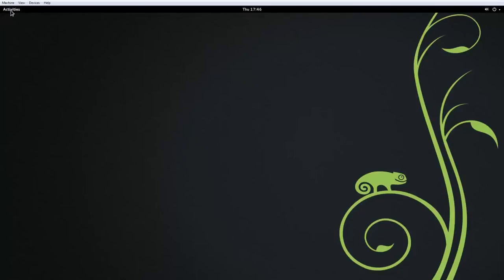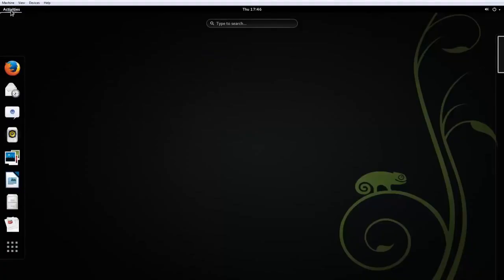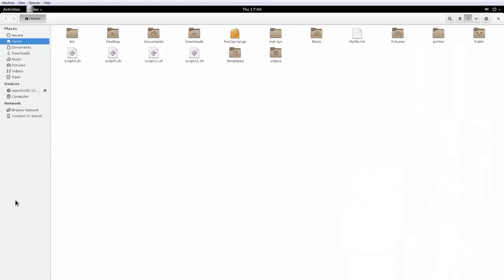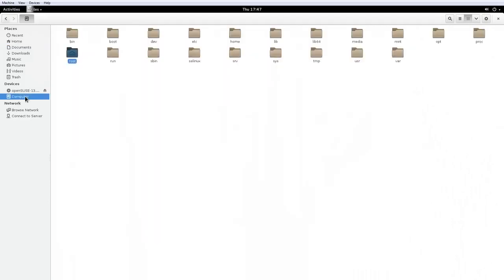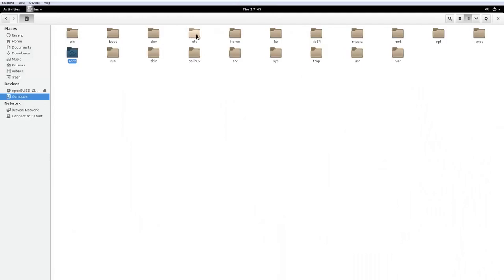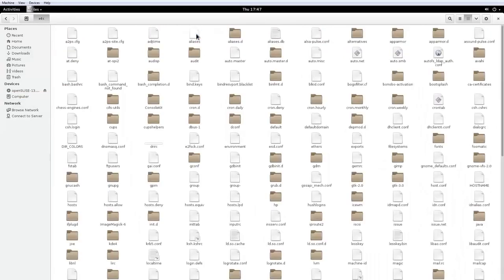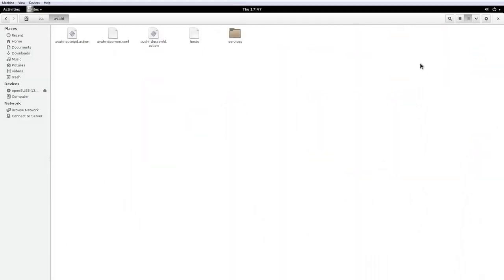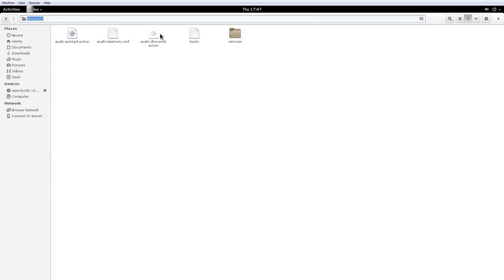Viewing the Filesystem Hierarchy from the Graphical Interface in openSUSE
This video is about how to view the filesystem hierarchy from the graphical interface in openSUSE.